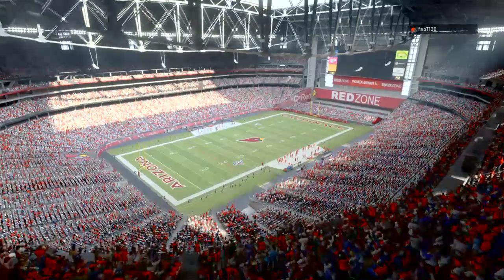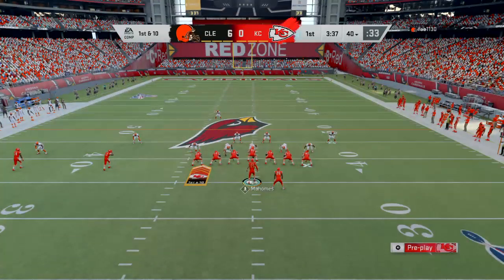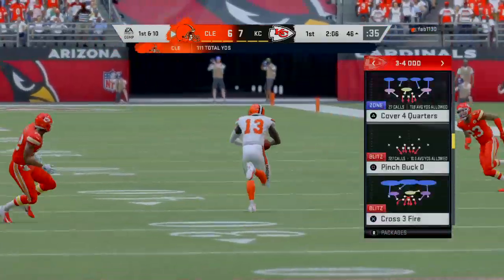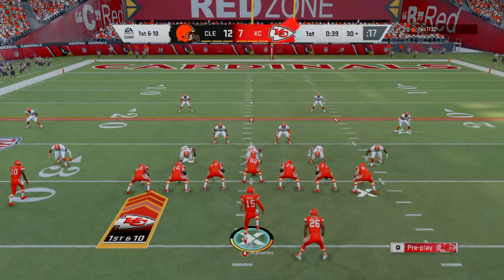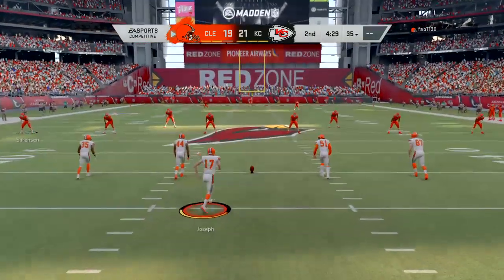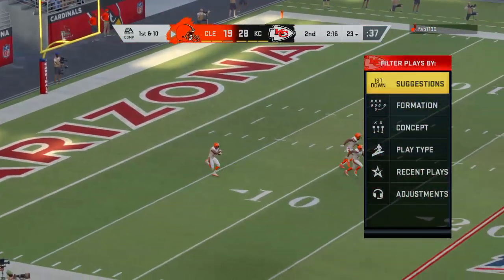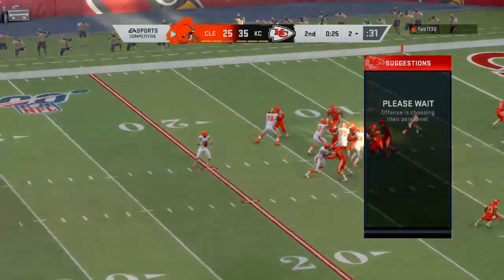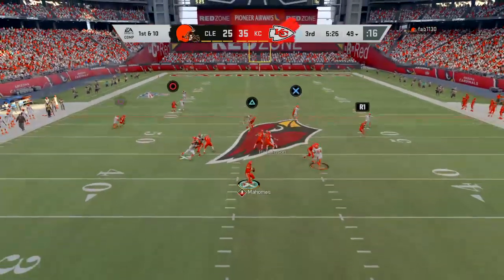Nugnuy8KT's Live PS4 Broadcast